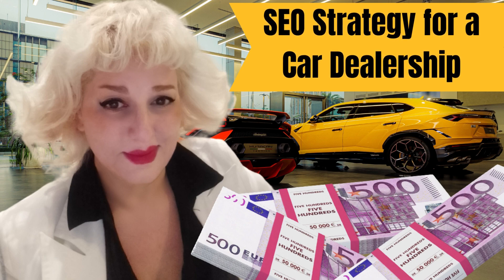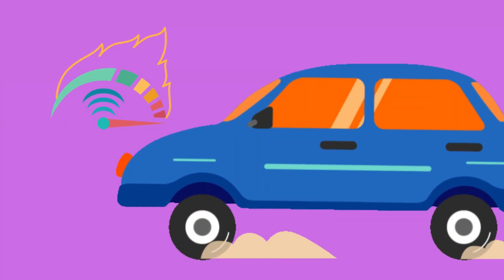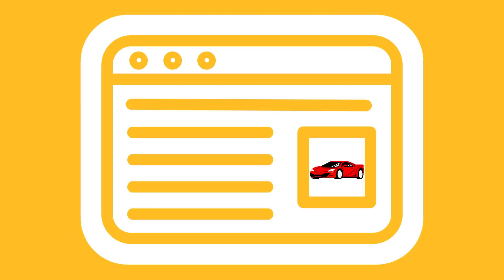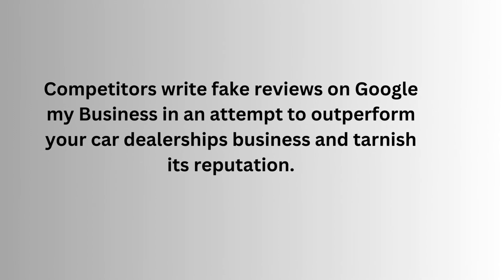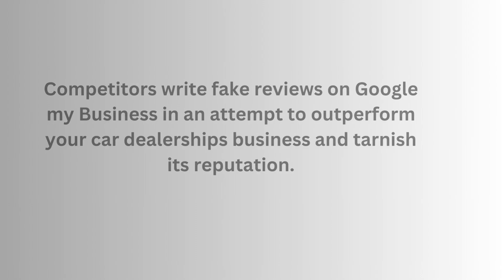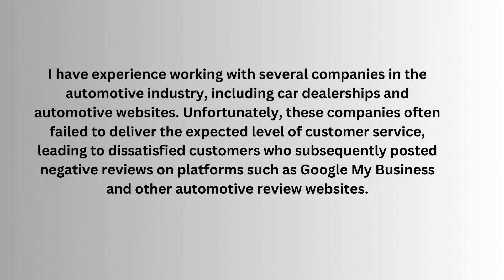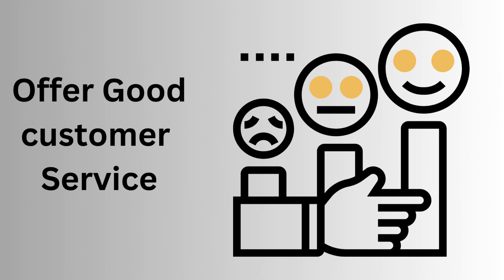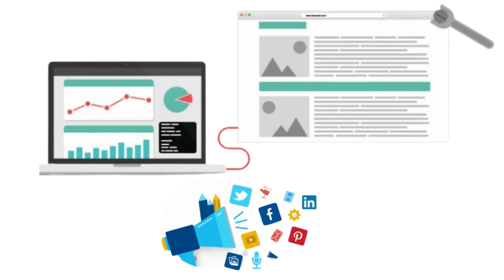SEO Strategy for Car Dealership || Maria Johnsen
In this video, I'm diggin' real deep into a top-notch SEO strategy, custom-made for car dealerships. Ain't no generic stuff here, folks! I'm hand-deliverin' you the whole shebang to crank up your dealership's online game. I'm talkin' 'bout tweakin' your website for warp speed, wranglin' that local SEO for a real Windy City boost, whippin' up some captivating content, and doin' some serious keyword research.

And that ain't all, I'm mixin' in the magic of social media and rustlin' up some video marketing tricks. Plus, I'm  shoutin' from the rooftops about local link building, schema markup, and always keepin' an eye on them analytics.

With these moves, your dealership's gonna be more visible than a  skyscraper, and you'll be known as the go-to in the motor city, drivin' in those leads and sales like nobody's business.
0:00 - Introduction
2:15 - Managing Google My Business
3:45 - Customer Service Strategy
9:20 - Video Content, testimonials, content creation related to car
9:33 -  Creating Engaging Content to convert prospects to customers
9:45 -  Testimonial and paid ads on YouTube strategy
9:56 -  Link building strategy for car dealerships
10:20 - Schema markup and Rich Snippets
11:22 - Don't rely on AI generated content writing
12:04- AI generated content outranks your car dealership website here is why
16:30 - Section 9: Implementing Schema Markup
15:30 - Keyword research, on-page optimization
16:01 - URL structure, on page strategy to rank higher in Google
16:59 - Leverage different headlines and other aspects of on-page SEO techniques
17:36  Adding Focus Keyword and final thought.
► Explore My Multilingual Digital Marketing Service